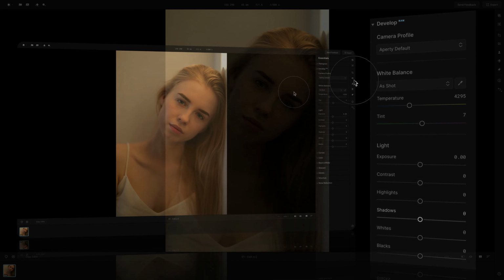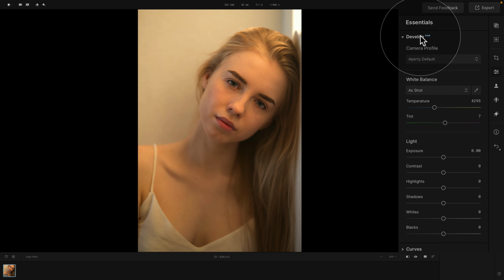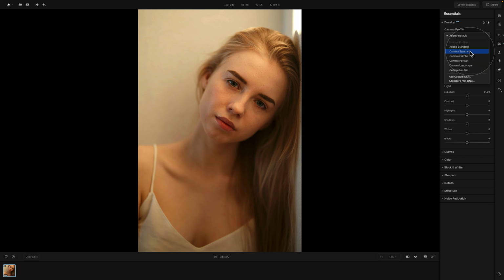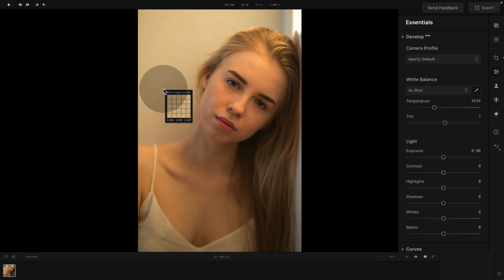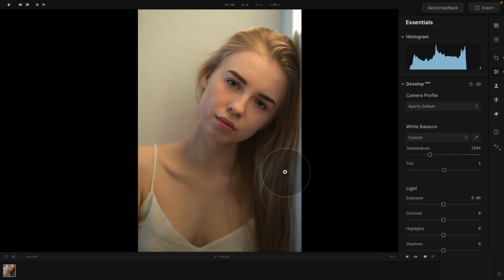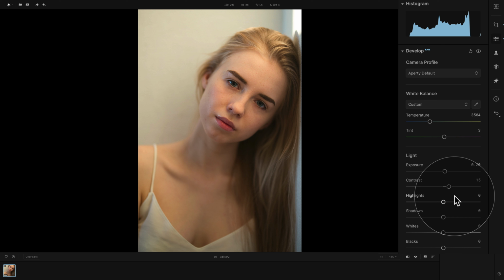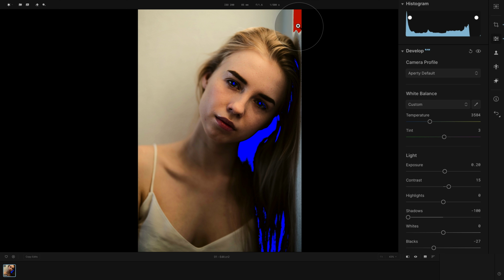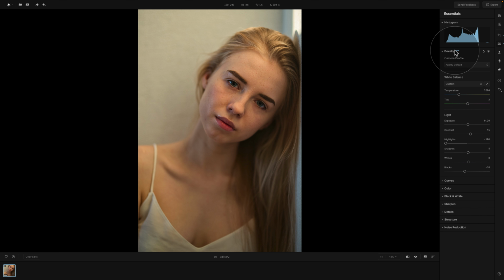Aperty - How to use DEVELOP RAW tool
In this tutorial, you will learn how to use the Develop RAW Tool in Aperty to develop and enhance your RAW images. We will guide you step-by-step through the tool’s essential features, including controlling the white balance and light adjustments. Additionally, we will cover the optics corrections, histogram, and clipping mask for advanced editing.

In this video:

00:00 Introduction
00:08 Develop RAW Tool
00:30 What is the Develop RAW Tool
01:50 Sample Files
02:15 How to use Develop RAW Tool
03:20 Optics Corrections
04:40 Develop RAW Tool Controllers
04:47 Camera Profiles
06:55 White Balance
10:34 Light Tools
10:55 Histogram
13:44 Clipping Mask

Aperty | Skylum | Portrait Photography | Portrait Editing | Luminar NEO | Jakub Bors | Clever Photographer | Develop RAW Tool